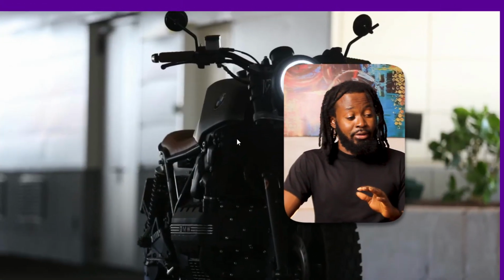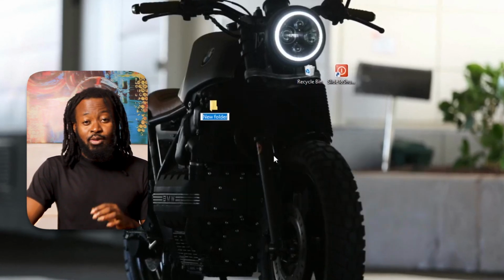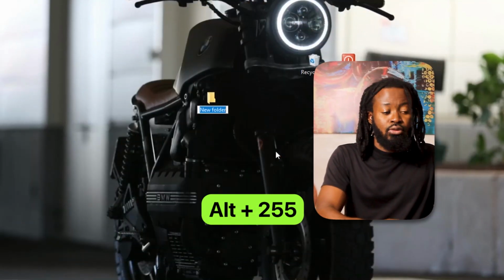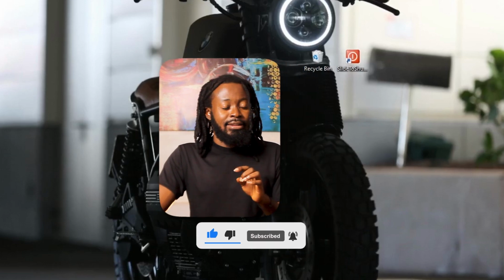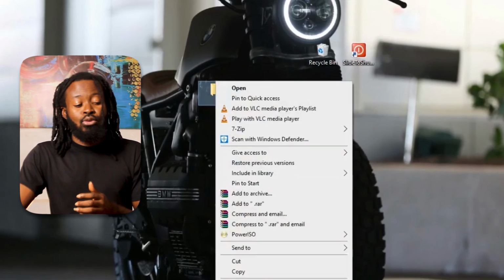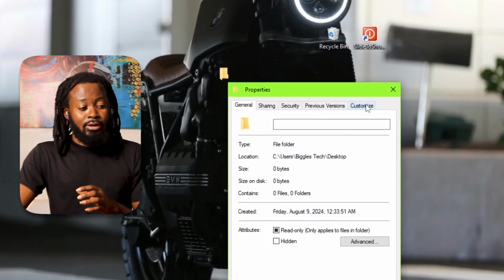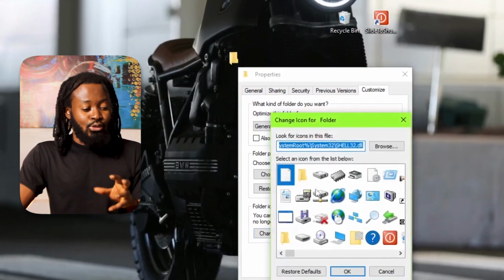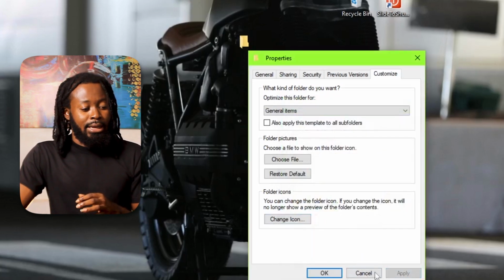Windows 10/11 -How to CREATE and HIDE A FOLDER | Easy Step-by-Step Guide for Beginners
Learn how to create a folder in Windows 10 with this simple step-by-step tutorial. Whether you're a beginner or just need a quick refresher, this guide will help you organize your files and keep your desktop clean. We'll cover everything from creating a new folder on your desktop and using File Explorer to advanced tips like creating invisible folders for added privacy. Watch now to become more efficient with your Windows 10 file management skills!

What You'll Learn:

How to create a new folder on the Windows 10 desktop
Using File Explorer to organize files and folders
Tips and tricks for managing files in Windows 10
How to create invisible or hidden folders for privacy
0:30 Creating a New Folder on Desktop
1:15 Using File Explorer
2:00 Organizing Files with Folders
3:00 Advanced Folder Tips: Creating Invisible Folders
4:30 Conclusion

Windows 10 file management
Windows 10 tutorial for beginners
Create new folder Windows 10
File Explorer Windows 10 tips
Windows 10 desktop organization
Invisible folders Windows 10
Hide files in Windows 10
Windows 10 beginners guide
File organization Windows 10

not able to create new folder in windows 11
making a new folder in windows 11
can't create a new folder in windows 11
how do you create a new folder in windows
how to create a new folder on desktop windows 11
how to create a new folder in this pc windows 11
folder missing can't create new folder in windows 11 fix
can't create new folder on desktop windows 11
fix unable to create new folder in windows 11
how create new folder windows 11
how to create new folder windows 11

Adopting the latest version of Windows doesn't mean learning a whole new set of shortcuts and methods. You can rest easy knowing that much of Windows 11's functionality is similar enough to Windows 10. One area which doesn't stray too far from the path that previous iterations created is how to create a new folder.